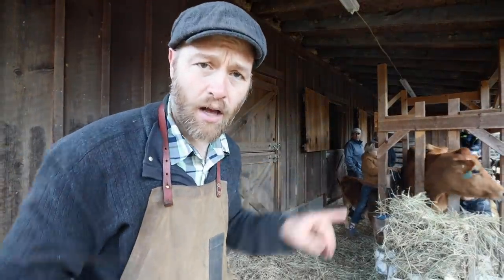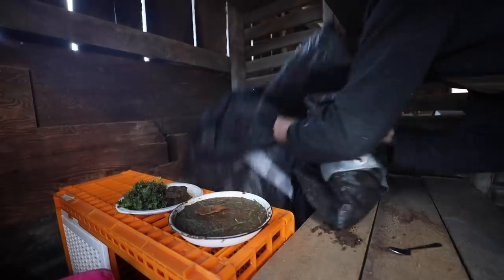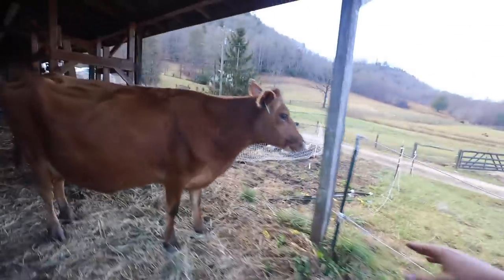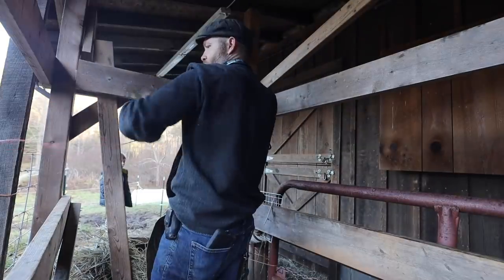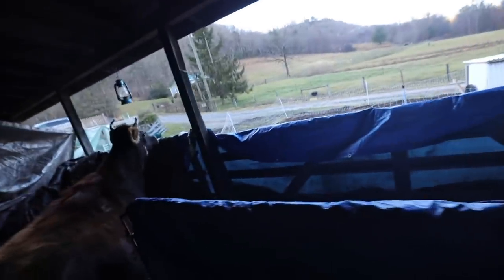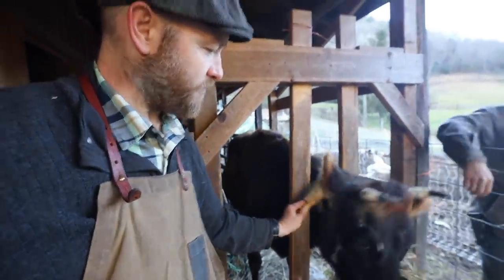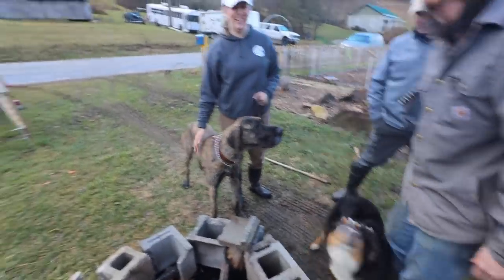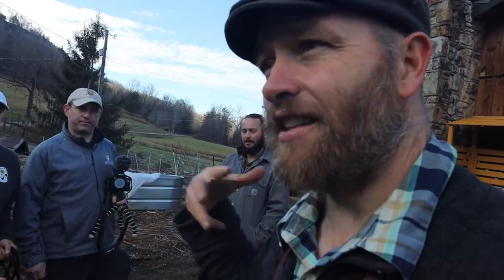Man trains Crazy Eyed Cow in just 3 Days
Third day is a charm for training this rambunctious cow to the stanchion. Thanks to TWO crazy simple tricks you fans told me about, this risky event wasn’t much of a chore. Oh, but will she let me rub her teets?

Check out the Holler Homestead's epic Road Trip to find home